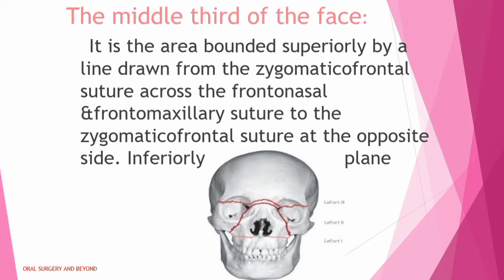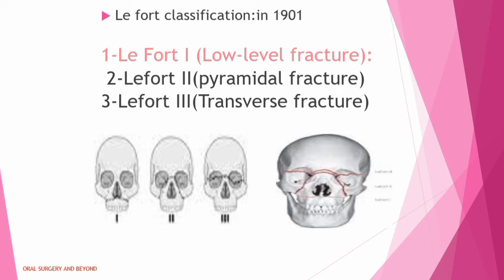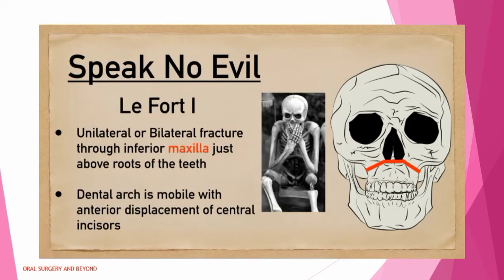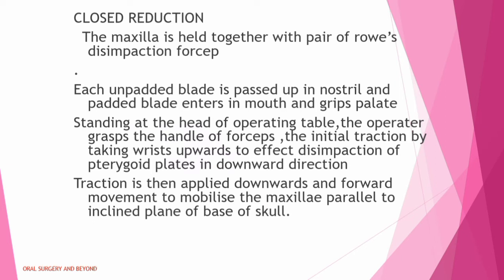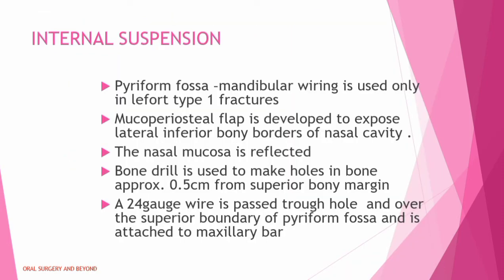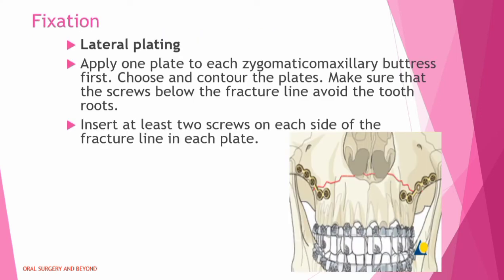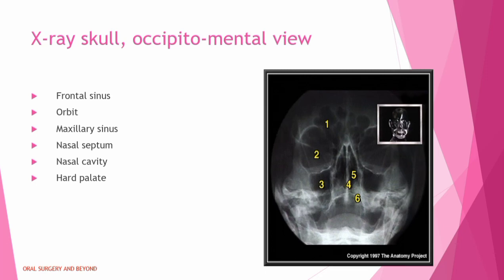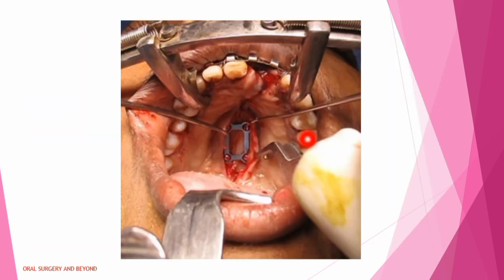Maxillary Fracture Mangement / Le Fort 1 Fracture